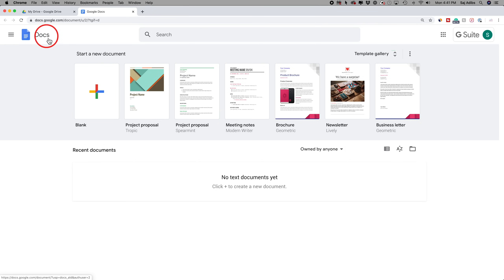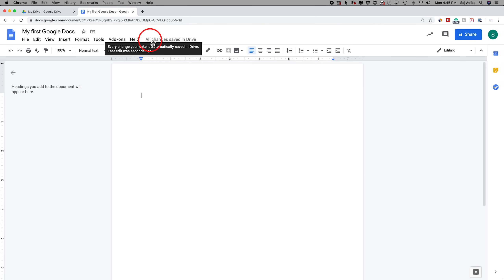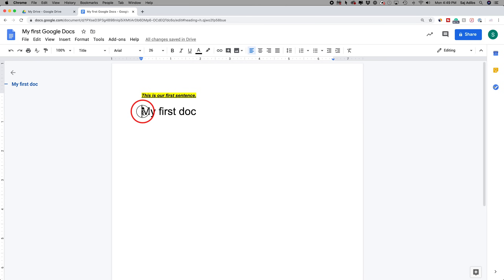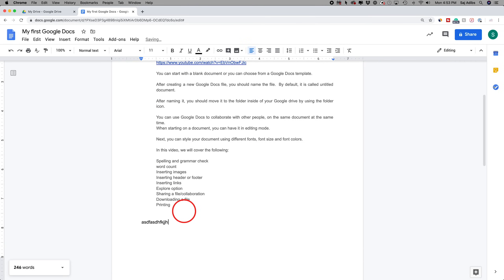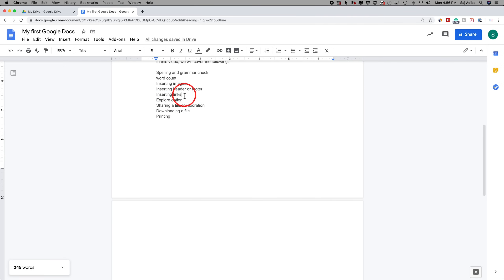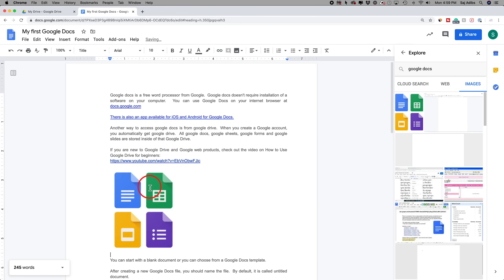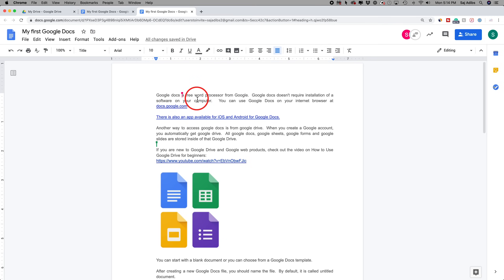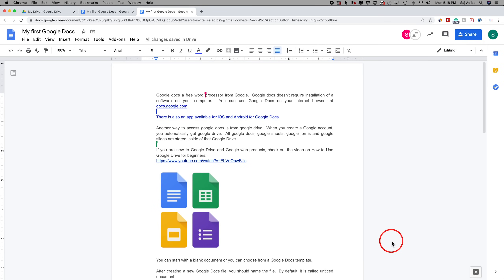How to Use Google Docs - Beginner's Guide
Google docs is a free word processor from Google.  Google Docs doesn't require the installation of software on your computer.  You can use Google Docs on your internet browser at docs.google.com

There is also an app available for iOS and Android for Google Docs.

Another way to access google docs is from google drive.  When you create a Google account, you automatically get google drive.  All google docs, google sheets, google forms, and google slides are stored inside of that Google Drive.

If you are new to Google Drive and Google web products, check out the video on How to Use Google Drive for beginners:

You can start with a blank document or you can choose from a Google Docs template.

After creating a new Google Docs file, you should name the file.  By default, it is called an untitled document.

After naming it, you should move it to the folder inside of your Google drive by using the folder icon.

You can use Google Docs to collaborate with other people, on the same document at the same time.
When starting on a document, you can have it in editing mode.

Next, you can style your document using different fonts, font sizes, and font colors.

In this video, we will cover the following:

Spelling and grammar check
word count
Inserting images
Inserting header or footer
Inserting links
Explore option
Sharing a file/collaboration
Downloading a file
Printing